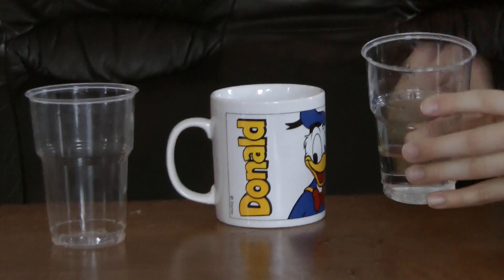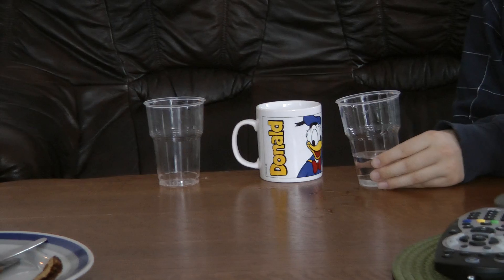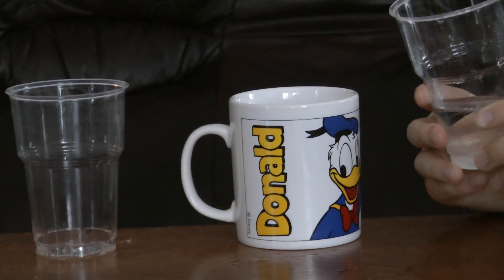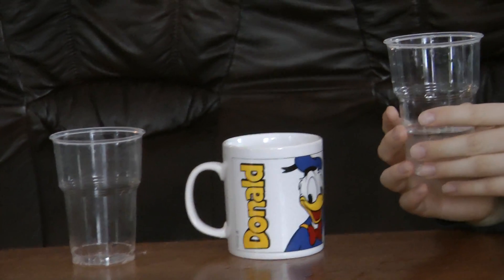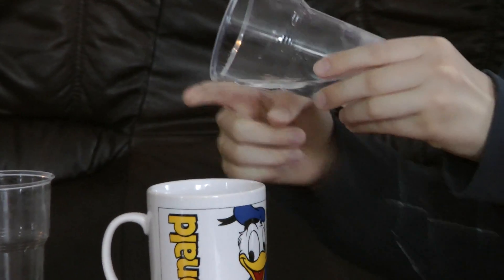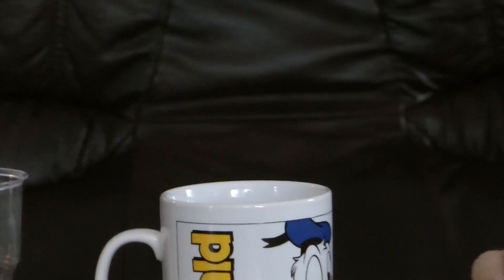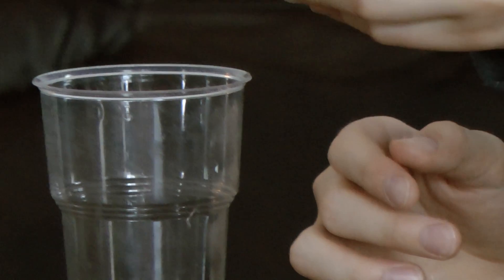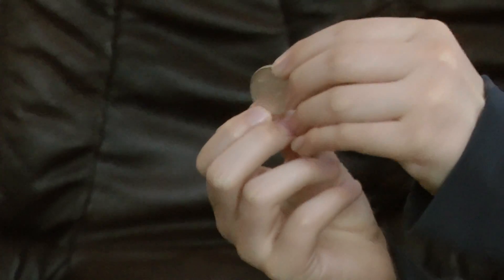Magic coin trick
Cool coin trick can you see what the trick is?